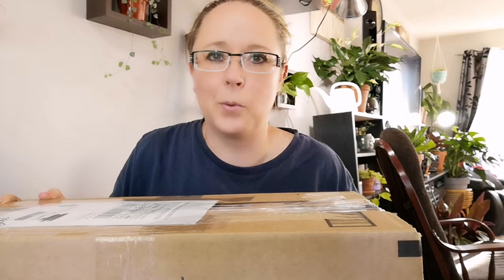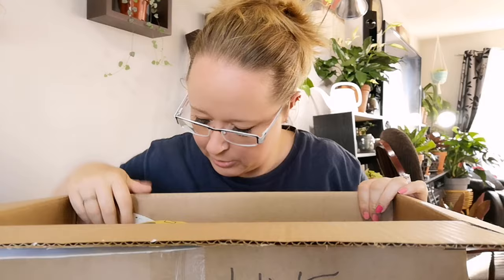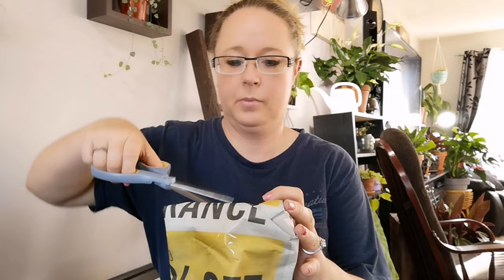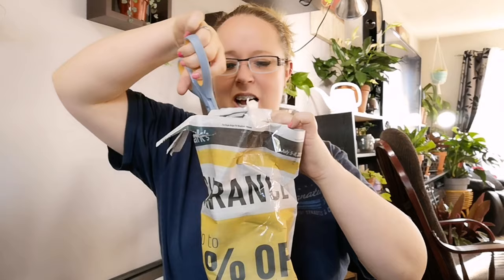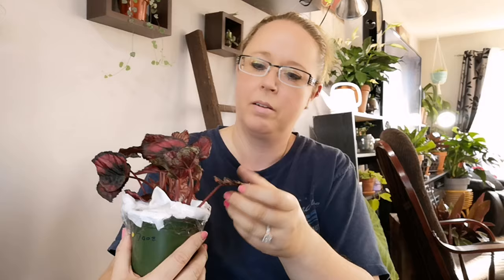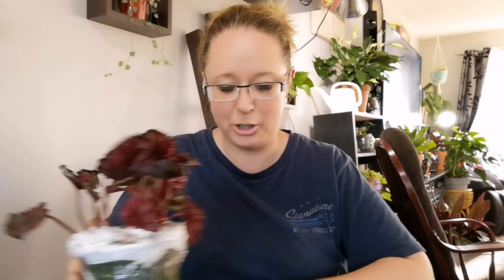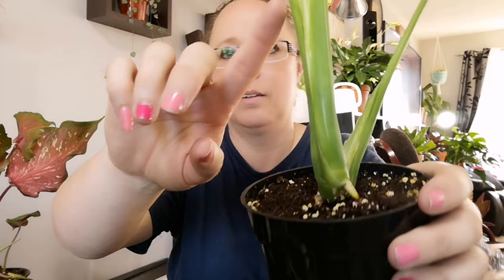Etsy Unboxing Gone Sideways...and a Wish List Plant!!!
I got a package from Etsy today and wanted to unbox it with you. :)
AND wait til the end because I got a too wish list plant and I'm sooooo excited about it!!

Stay Kind! 🥰

- Best humidifier I've used and HIGHLY recommend!!

- Here is the other humidifier that I use that is a cheaper option but works great!

- Miracle-Gro Orchid Plant Food Mist - I use this for my Hoyas - Works Amazingly well!!!

- LED Grow Lights Sunlike, 3-Head 360 Degree Gooseneck Plant Light, 68W Full Spectrum Led Grow Light with Auto ON/Off Timer, Adjustable Brightness for Indoor Plants -

- Simple Deluxe Clamp Lamp Light - I have re-purchased these 4 times and have 6 of them! LOVE THEM!!

- Here are the bulbs I use in my clamp lights. They work amazing and are the best ones I've found (I've tried a lot!!)

- My humidity monitors. Comes in a 2 pack.

- I get asked about these ALL THE TIME! they are great. Little wall bulbs for propagation.

- ABSOLUTE BEST MISTER - I love this mister. Super fine spray!

- White Wall Planters. Great for folks with limited floor space!

- Worm Castings - Great organic fertilizer for long lasting feeding.

- 5 Tier Greenhouse!!

- Macrame Plant  Hangers

- Ceiling Hooks for hanging my macrame hangers

- 2 Pack of Moisture Meters - These are a MUST HAVE for any plant collector